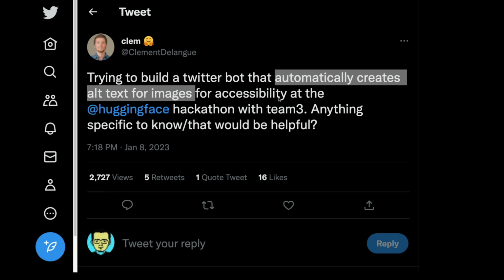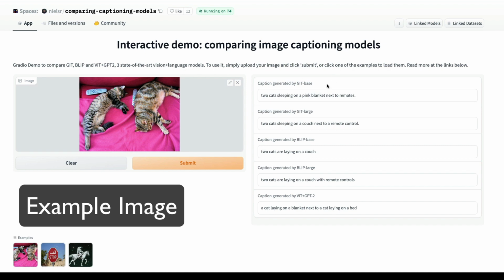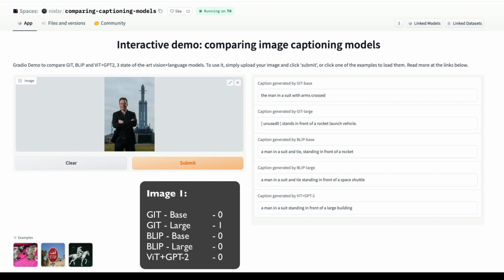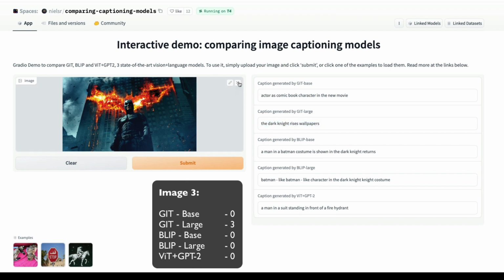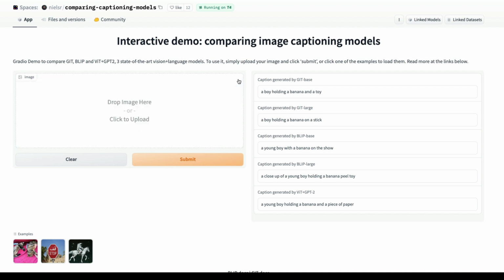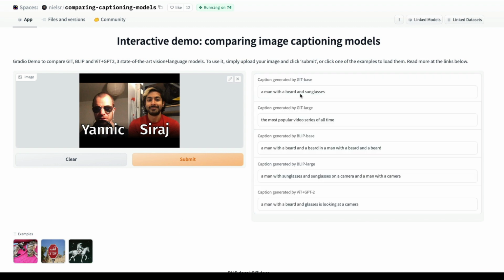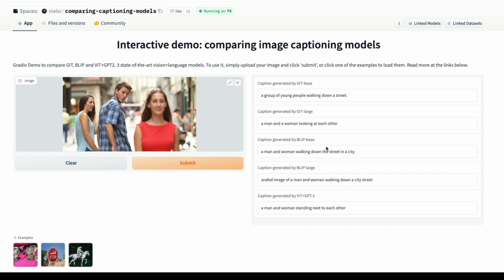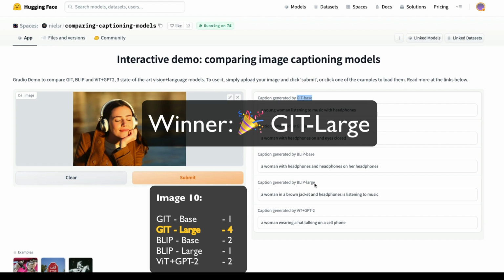I compared 3 AI Image Caption Models - GIT vs BLIP vs ViT+GPT2 - Image-to-Text Models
I took10 different images to compare GIT, BLIP and ViT+GPT2, 3 state-of-the-art vision+language models.

GIT: A Generative Image-to-text Transformer for Vision and Language

BLIP: Bootstrapping Language-Image Pre-training for Unified Vision-Language Understanding and Generation

ViT+GPT2 -  Image Captioning using transformers